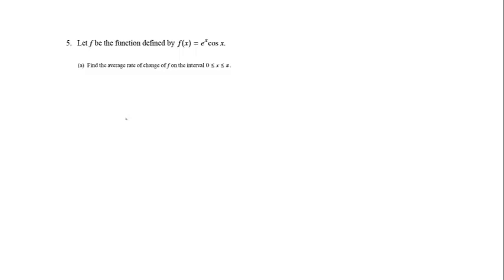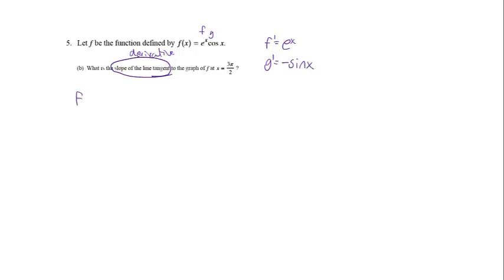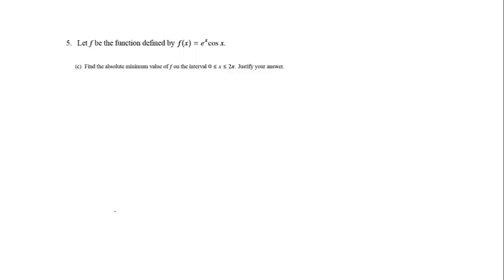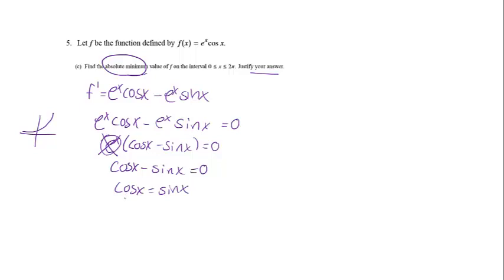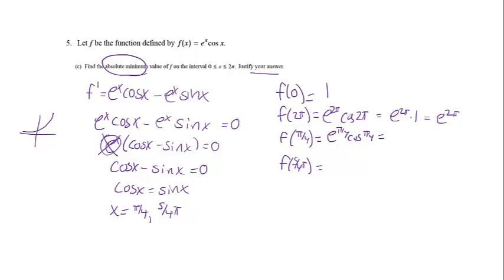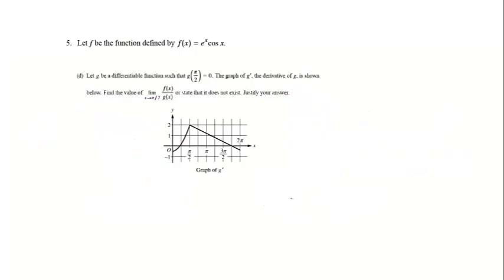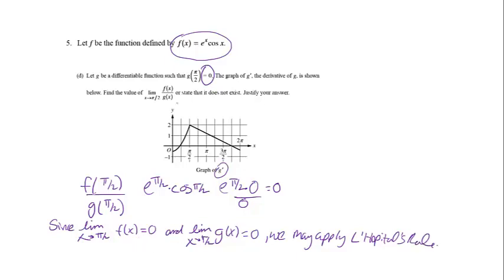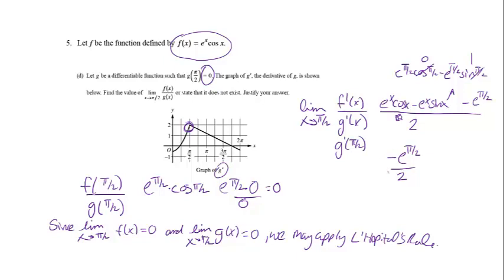2018 ab 5